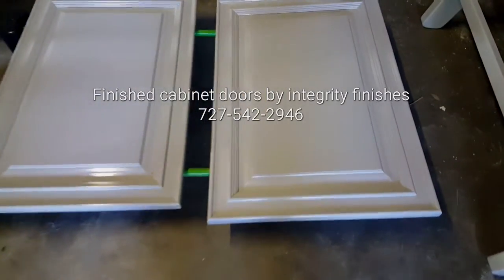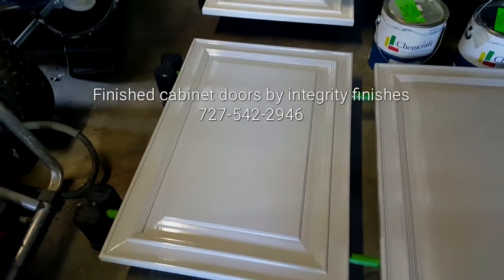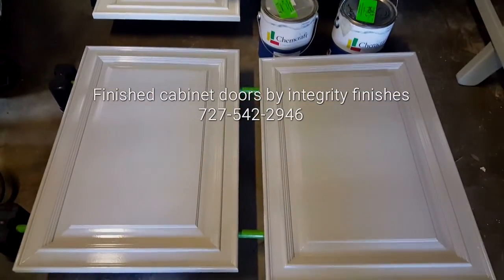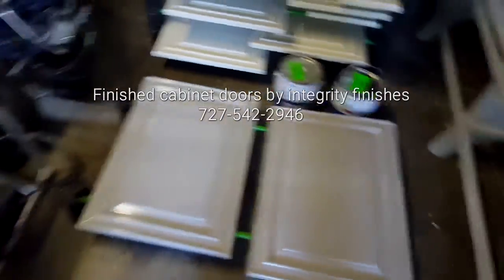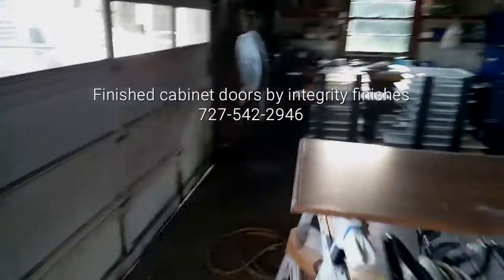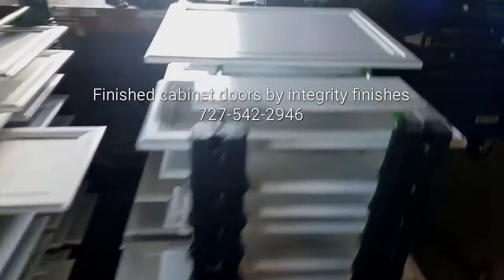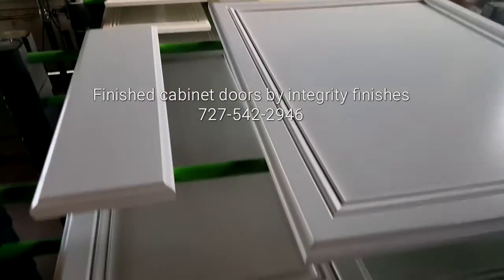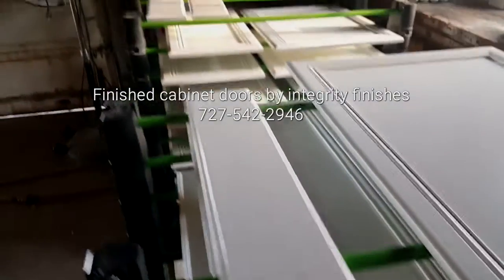Solid color lacquer on wood cabinets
Cabinet painting